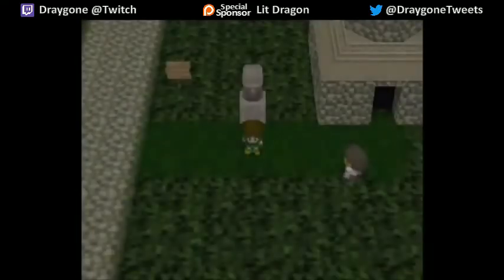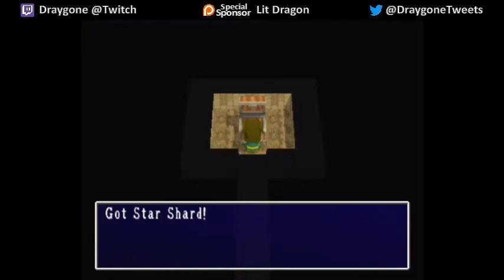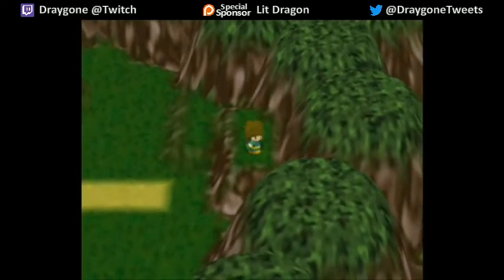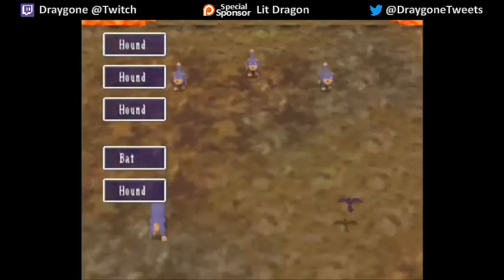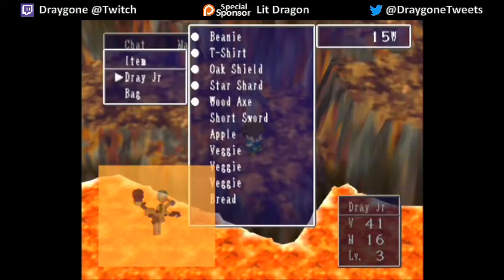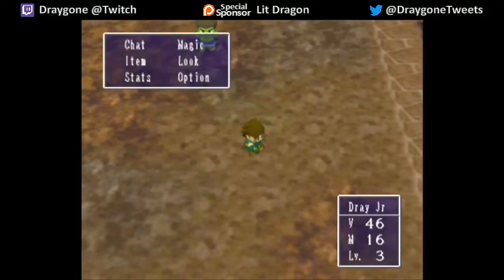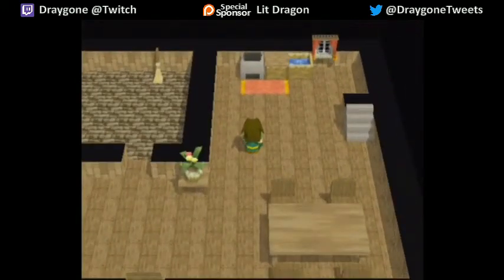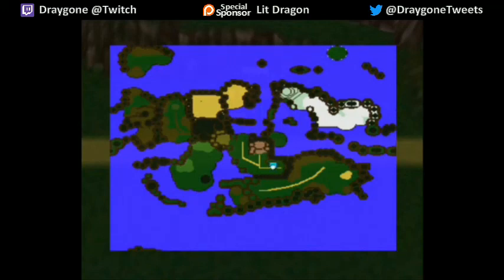Ep3: Rebecca and the Troll (Let's Play RPG Maker 2: "Variant" Blind)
At last, we head to the first dungeon, and encounter the first boss battle.
Game by Sunstorm93, a.k.a. beblazeblue935